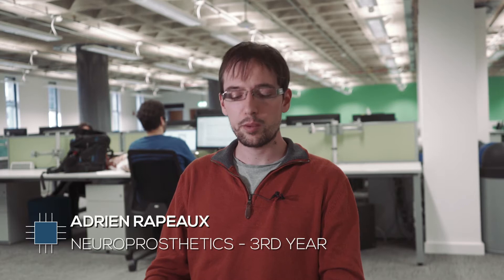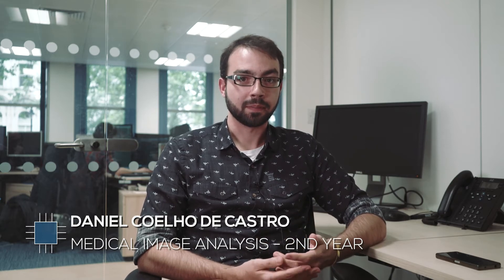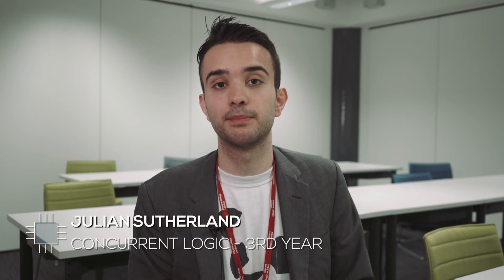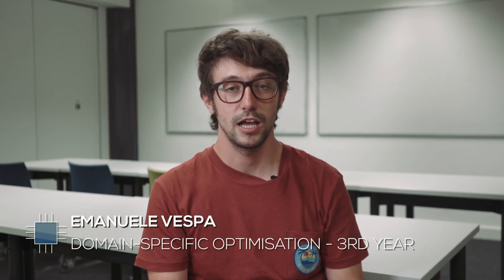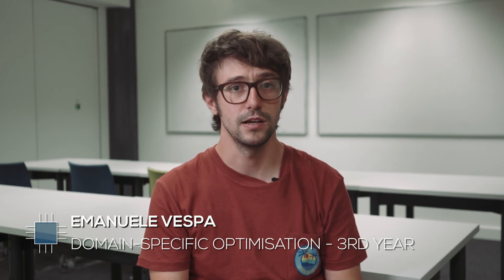HiPEDS EPSRC Doctoral Training Centre: PhD students talk about their experiences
Third year PhD students in the EPSRC Centre for Doctoral Training in High Performance Embedded and Distributed Systems (HiPEDS) at Imperial College, in the departments of Computing and Electrical and Electronic Engineering, give their experience of the CDT. They highlight the variation in topics covered by the CDT, and invite potential PhD students to consider applying.